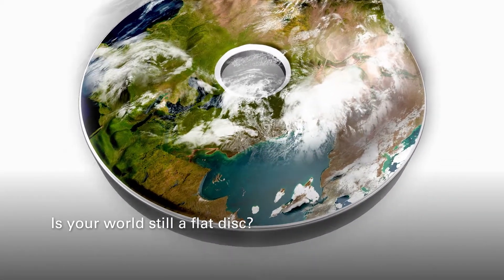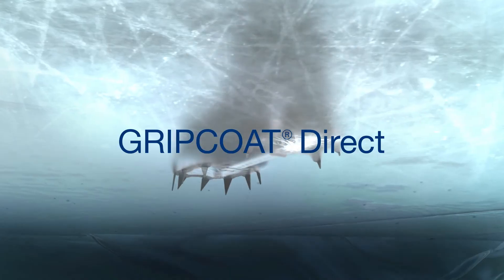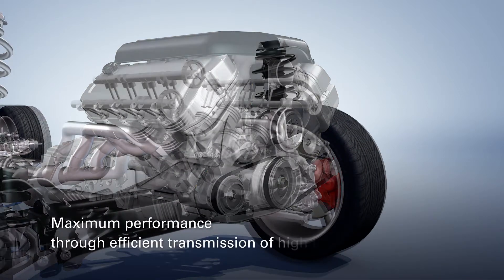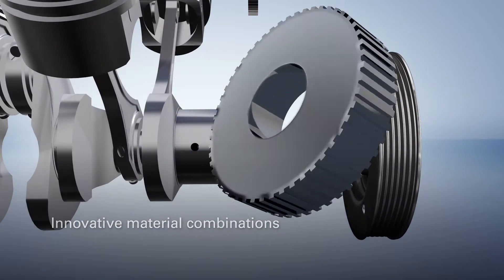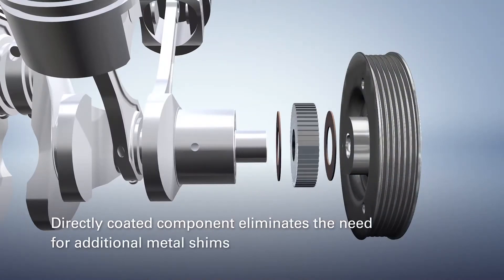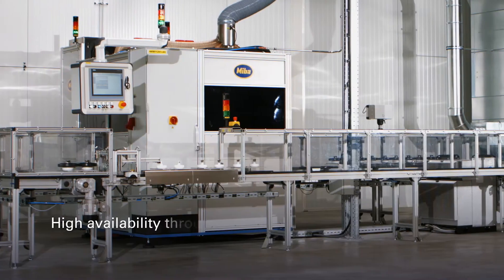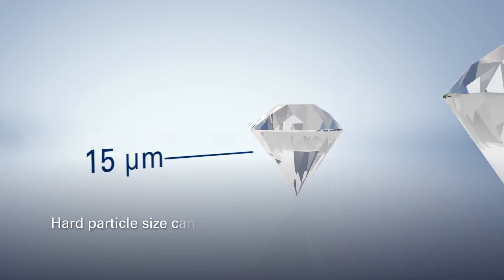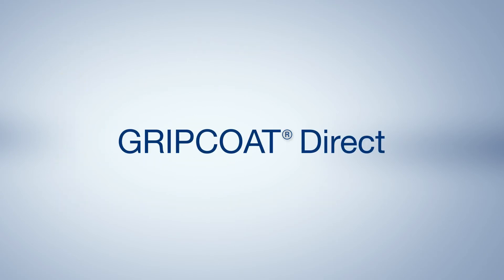Miba GRIPCOAT® - Reibwerterhöhende Beschichtungslösung der Miba Coating Group